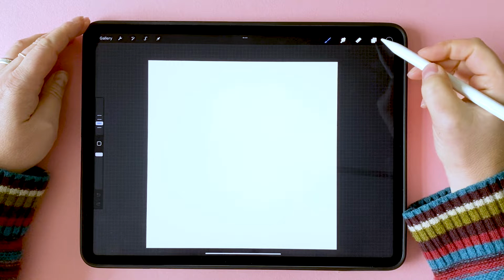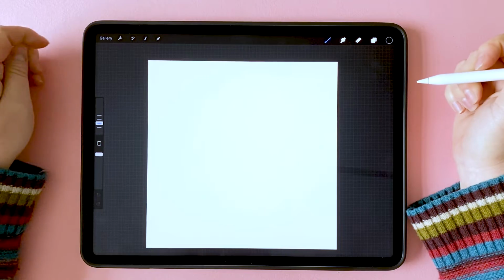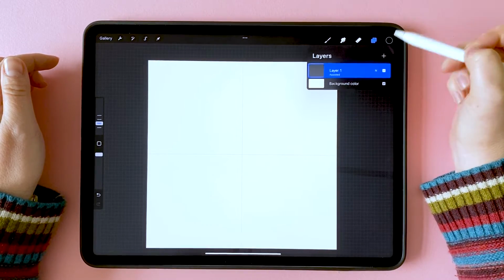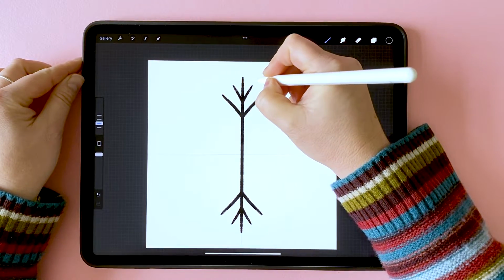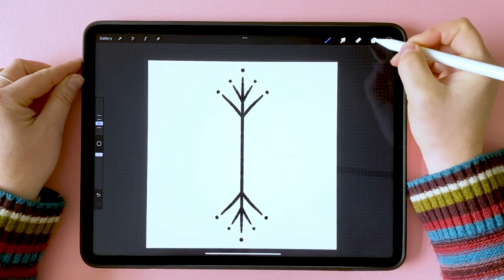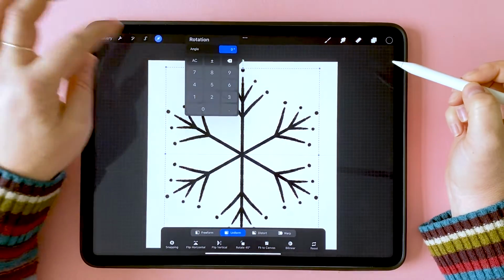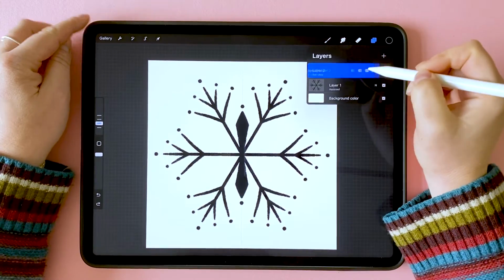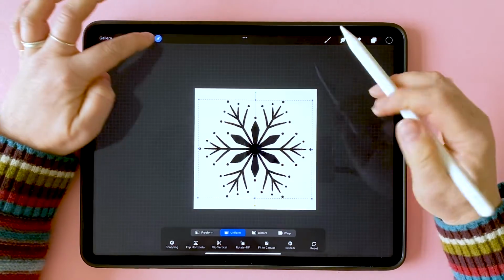Easy Snowflakes in Procreate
How to make a snowflake in procreate using the symmetry tool. How do you make a 6 sided symmetrical shape when you can only have 2, 4 or 8 lines of symmetry in Procreate? All it takes is a bit of clever rotation! I hope you find this tutorial useful! Follow me on Skillshare and Instagram for more!